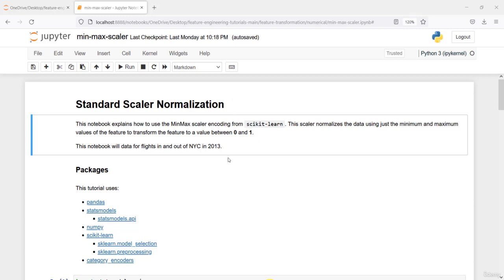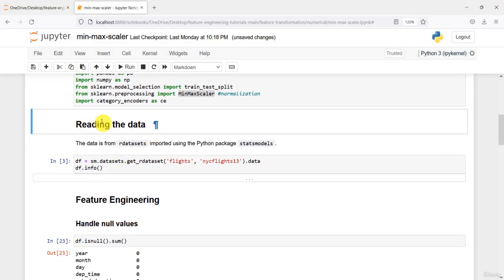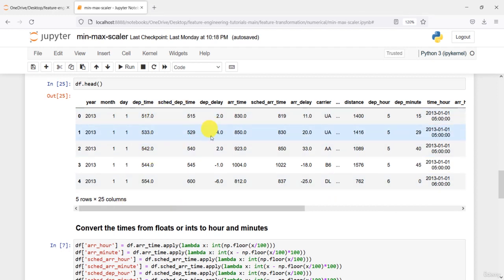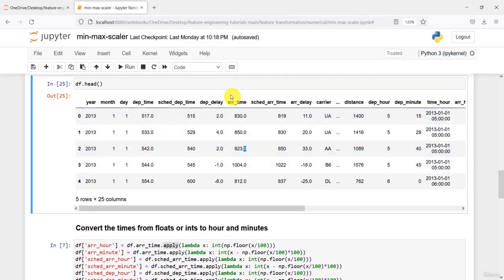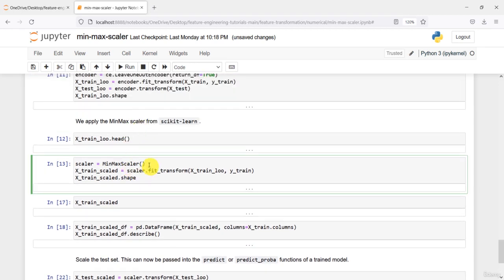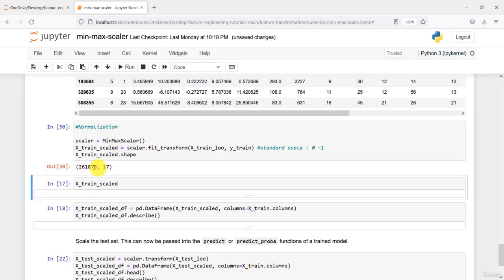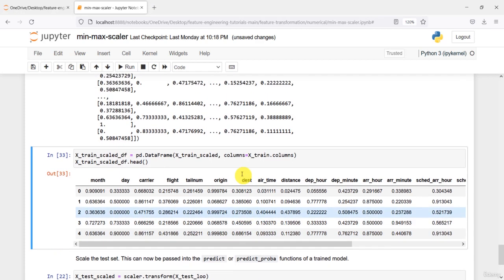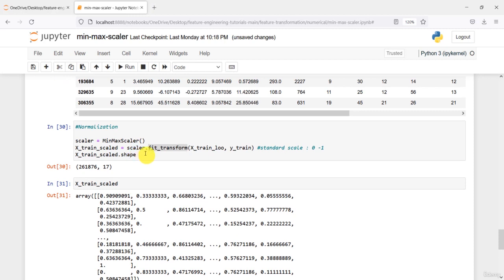32. Normalization in practice